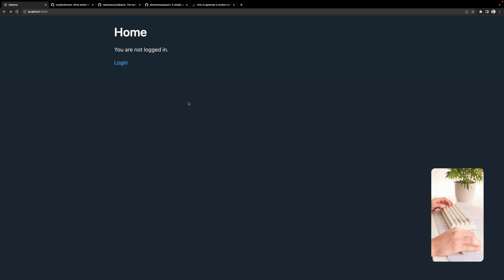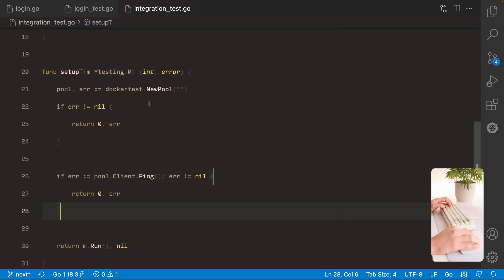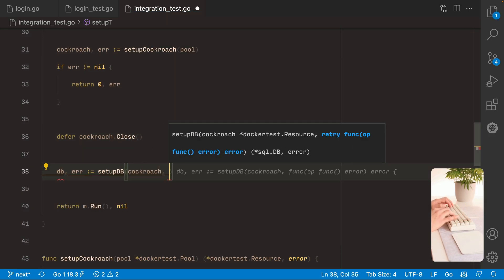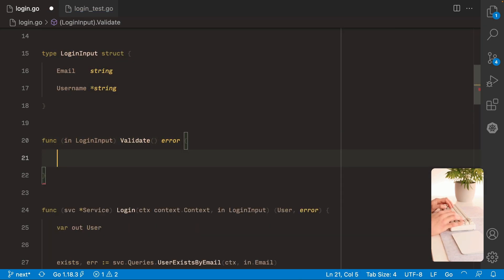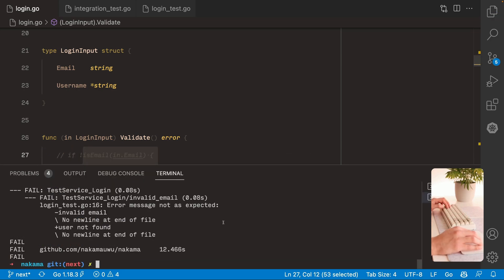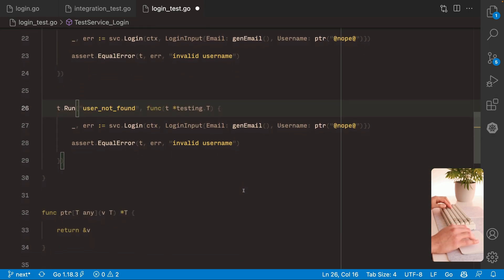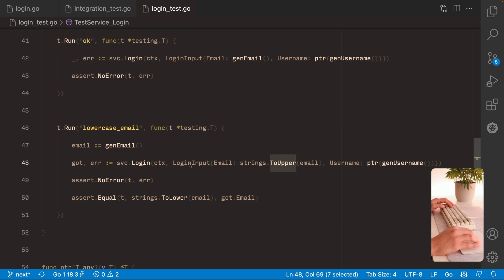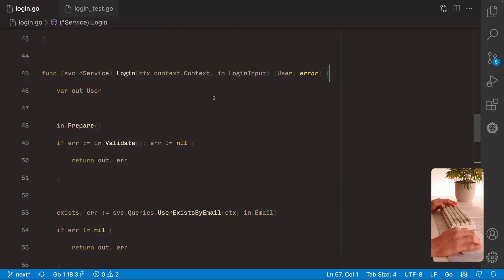02 Golang Social Network: testing login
We add tests to the login service method using docker to do full integration tests with a real database.

Editor:
VSCode with DuoTone Dark Earth theme and Input Mono font.

Gear:
Macbook Pro M1 (2020)
Keyboard NizPlum Atom 68 with MA keycaps.
Rode Videomic Go II
Canon M50 with EF-M 22mm f/2 STM lens